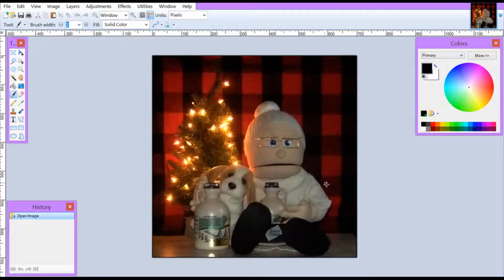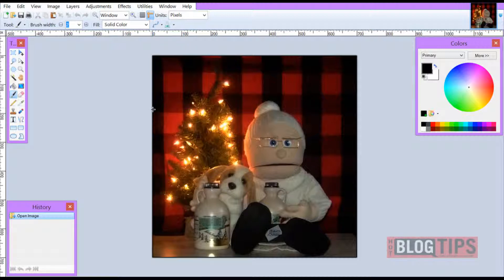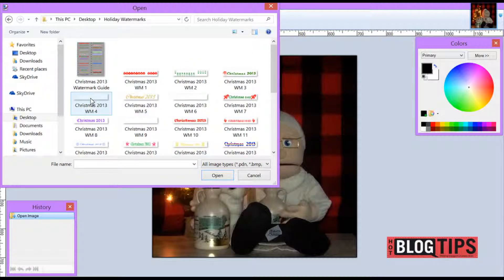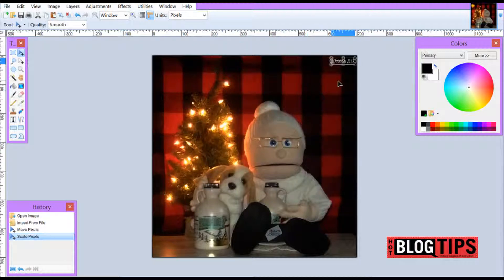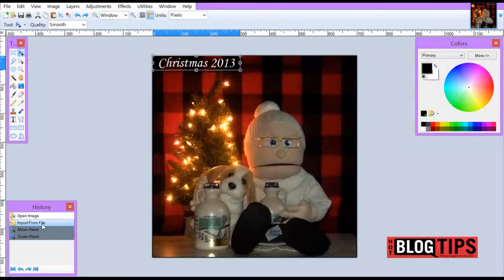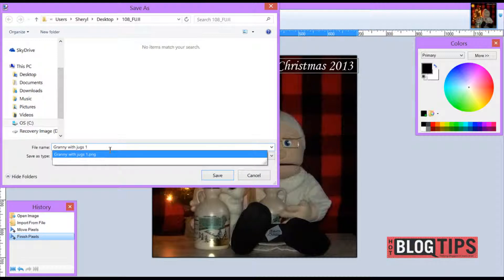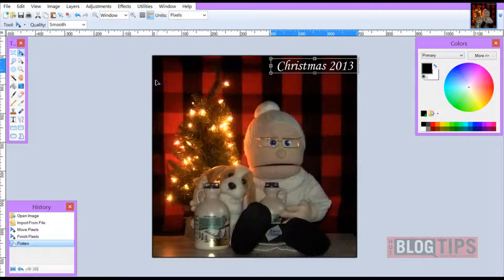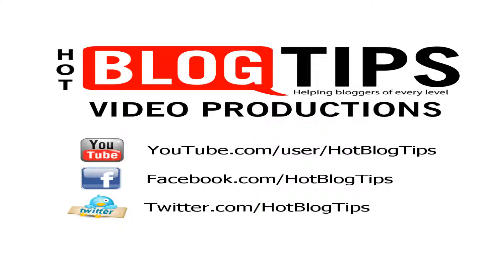How To Add a Watermark with Paint.net Tutorial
This Paint.net tutorial will show you the steps to adding a premade watermark to your images.

You can add a watermark to any image you have. I find it is best to add the watermark after all other editing is done.

Sheryl Loch ~ Hot Blog Tips